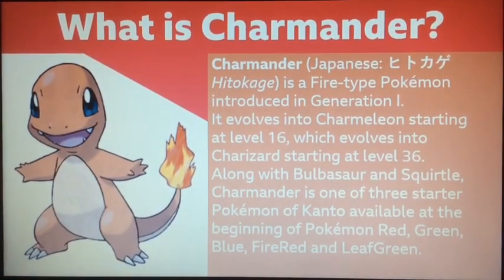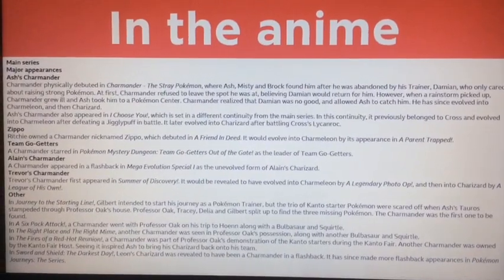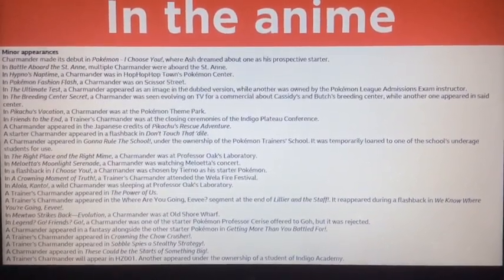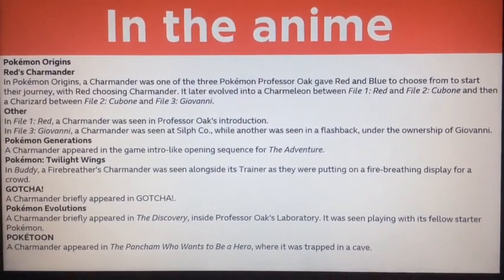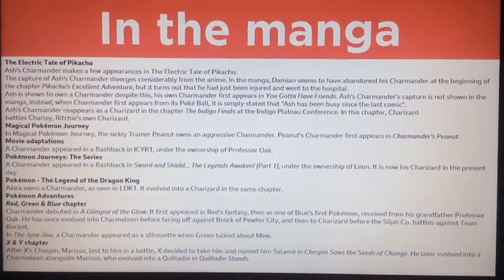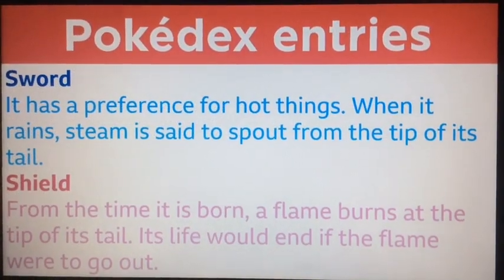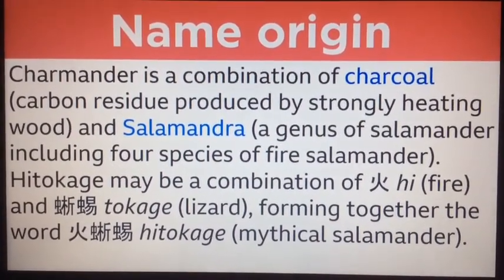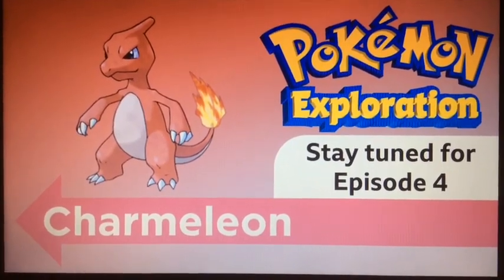Pokémon Exploration #4 - Charmander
Hello, YouTube! Welcome to Episode 4 of Pokémon Exploration! In this episode, We explore the Lizard Pokémon, Charmander! Enjoy, guys!!